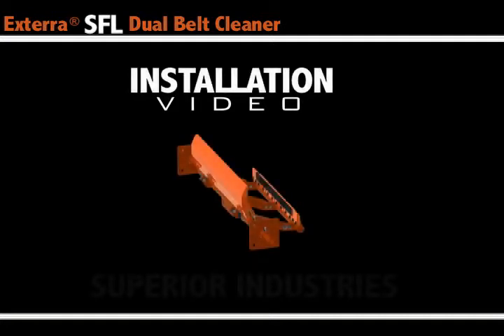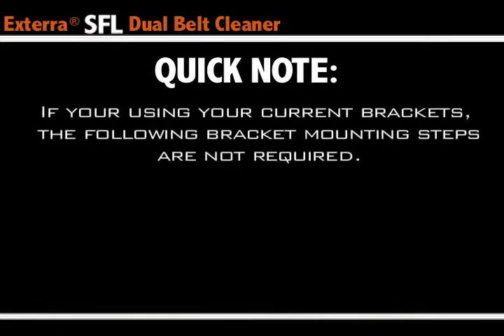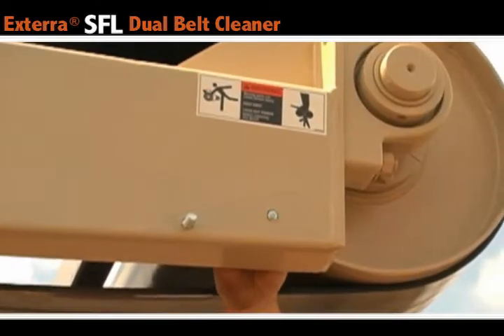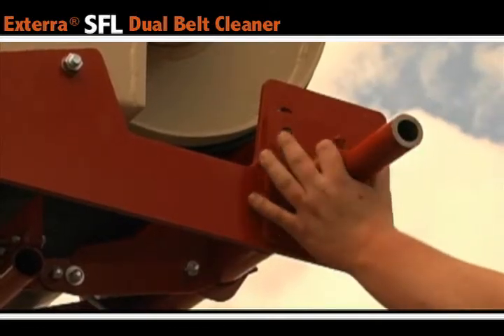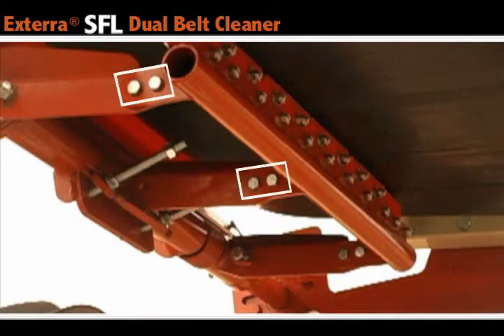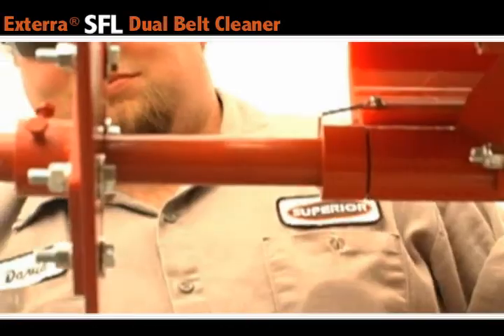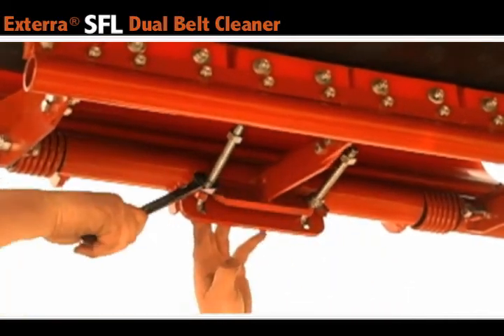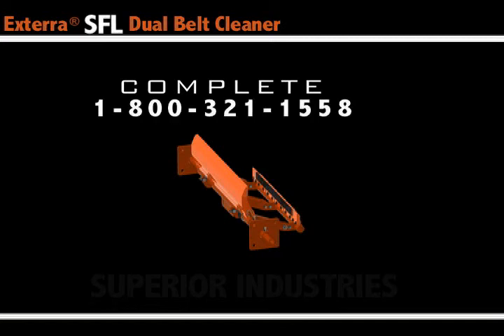Exterra® SFL Dual Belt Cleaner: Installation Guide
Congratulations on your new Exterra® SFL Dual Belt Cleaner! It was our goal to get you a primary and secondary cleaning option without the pains of mounting two units or maintaining scraper tension. In this video tutorial we will cover installation, and both primary and secondary blade replacement.